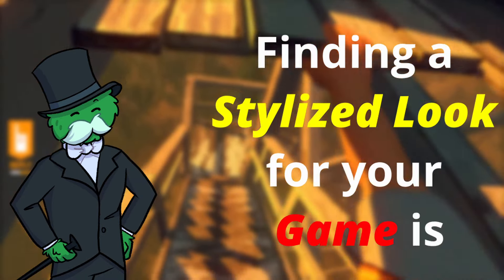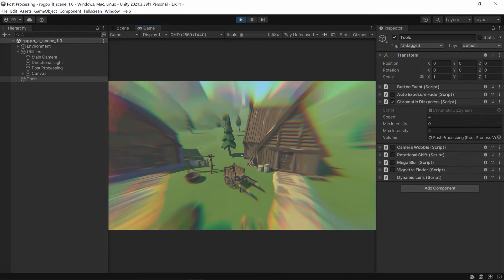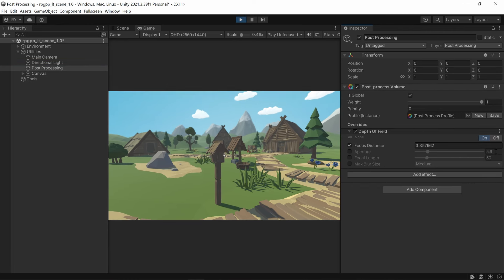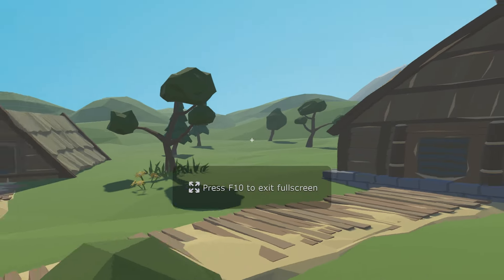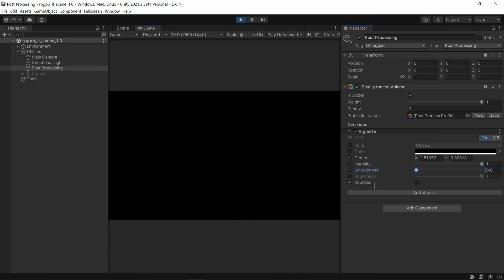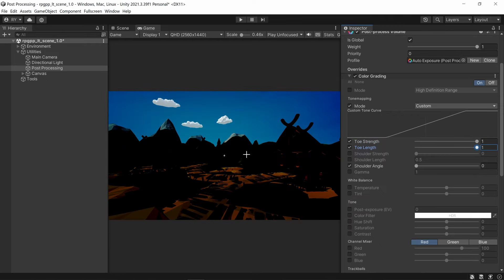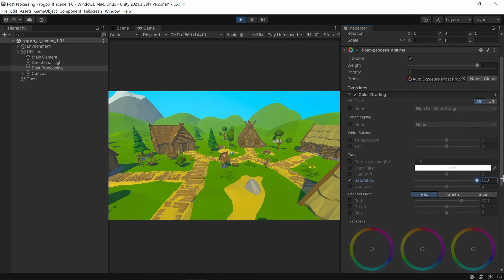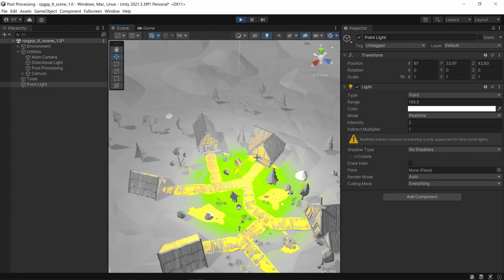18 BRAND NEW Post Processing Combinations in Unity!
Use bloom, lens distortion, colour grading, and chromatic aberation to make creative effects for your projects! These tools are designed for the built-in render pipeline but can also be altered to work with the universal render pipeline (URP) and high definition render pipeline (HDRP).

Github link to the tools used in the video!

00:00 Intro :)
00:21 1. Hazy
00:41 2. Doomsday
01:00 3. Adaptive Dirt
01:27 4. Chromatic Dizzyness
01:52 Some epic stuff :)
02:08 5. Dynamic FOV
02:45 6. Adaptive DOF
03:24 7. Camera Wobble
04:13 8. Drunk Walk
05:08 9. Mega Blur
05:25 10. Dynamic Lens
06:06 11. Standard Vignette
06:23 12. Vignette Finder
07:15 13. Exposure Transitions
07:50 14. Custom Tonemapping
08:15 15. Toon Shading
09:42 16. Dream
10:33 17. Hue vs Sat Grading
11:05 18. Lum vs Sat Grading